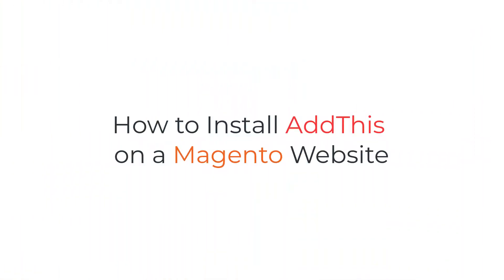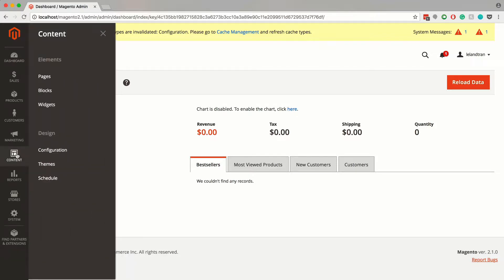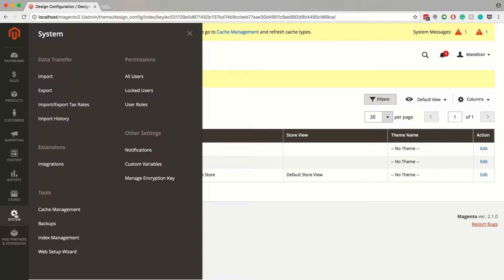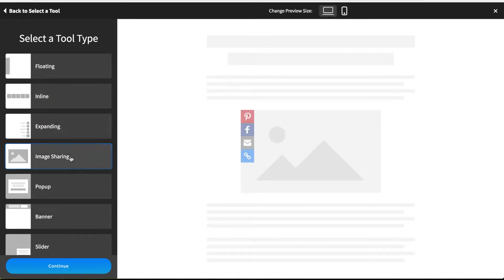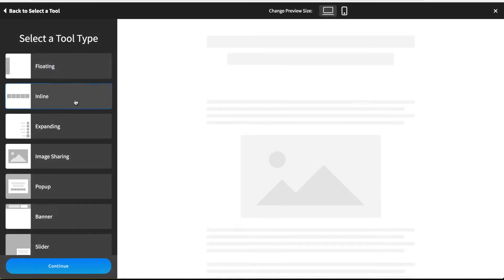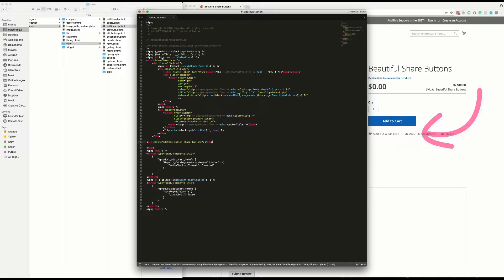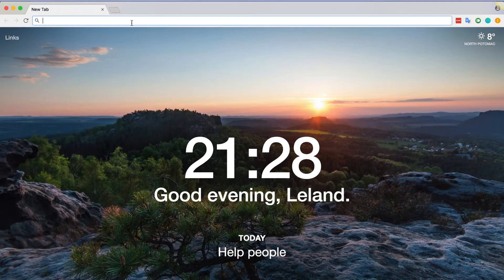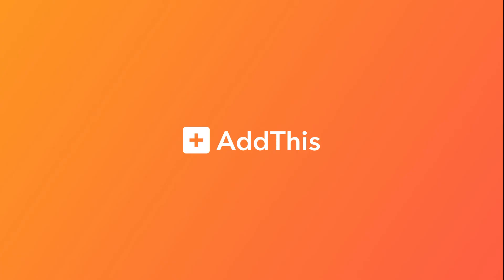How to Install AddThis on a Magento 2 Website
Easily install AddThis on a Magento website with this video tutorial.

Make it easier than ever for your audience to spread your content around the web!

This video walks you through the steps for how to configure tools manually – and have access to a suite of free website tools including Share Buttons, Follow Buttons, Related Posts, Link Promotion, and List Building!

Plus (option 2) we'll show you how to simply download our Magento extension to activate our floating sidebar Share Buttons.

AddThis is used by over 15,000,000 websites with over 2 billion unique users, sharing content all over the world, in more than sixty languages.